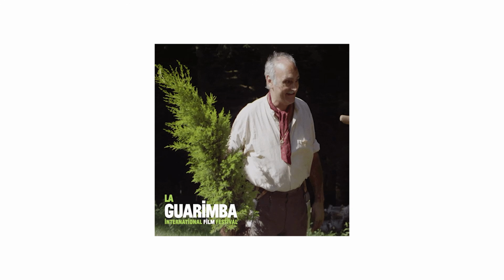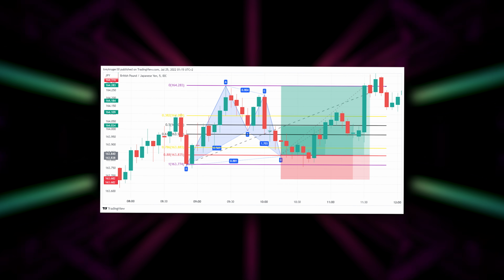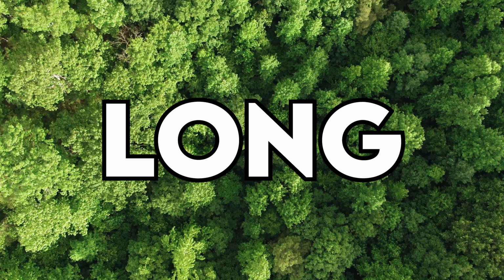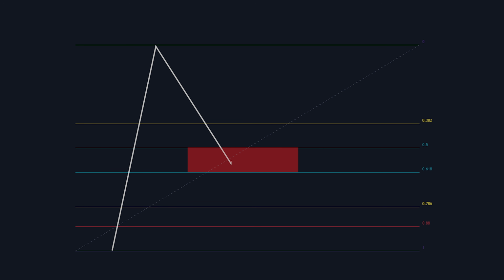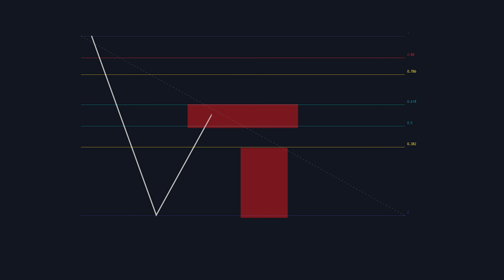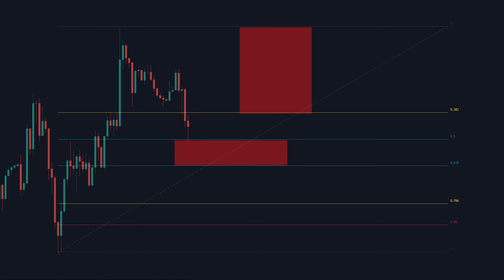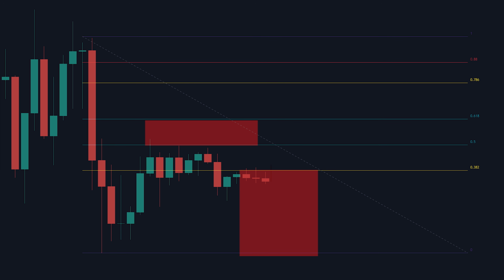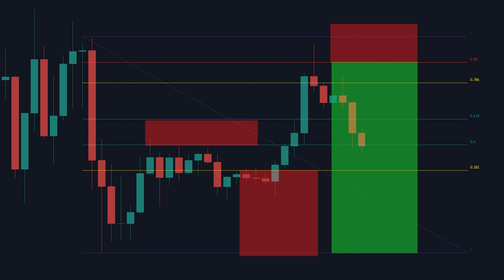I Tested This Strategy And It Profited 1,040%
One of the trading analysts in my Discord named Kruger found an absolutely amazing trading strategy. We were originally just going to keep it between us and the premium members, but we decided to also end up sharing with you as well. Enjoy!

Big thanks to Kruger for helping with the strategy!